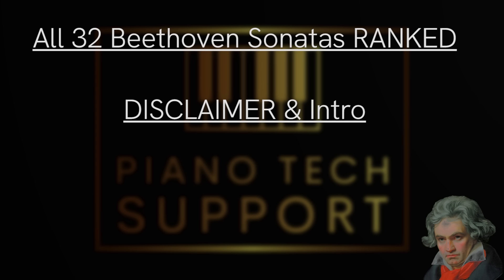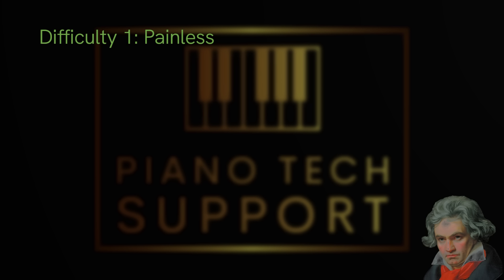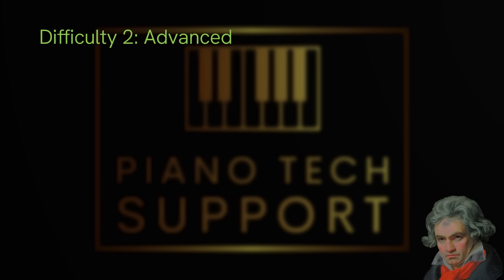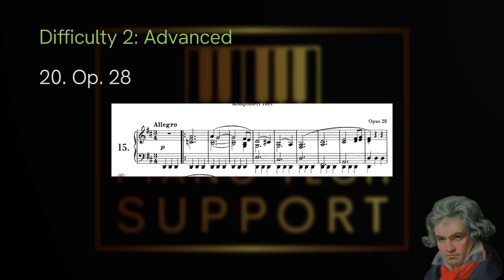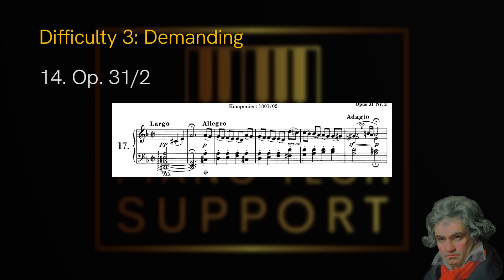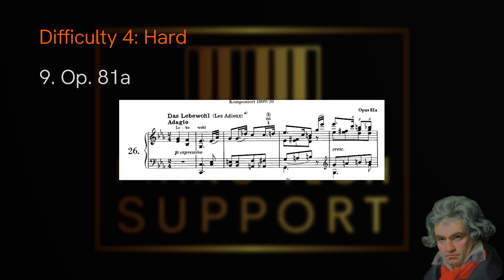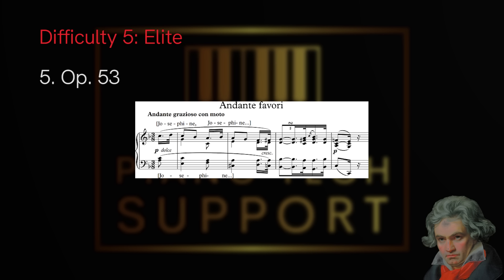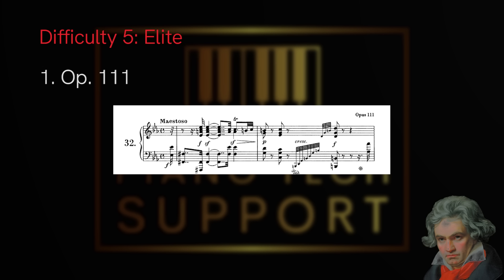All 32 Beethoven Sonatas RANKED By Difficulty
All 32 Beethoven Sonatas Ranked! Enjoy this video guys, I know difficulty is subjective but I try to come to a "reasonable" conclusion from having played about 10 sonatas and being familiar with all of them to some extent.

beethoven op. 106
beethoven op. 111